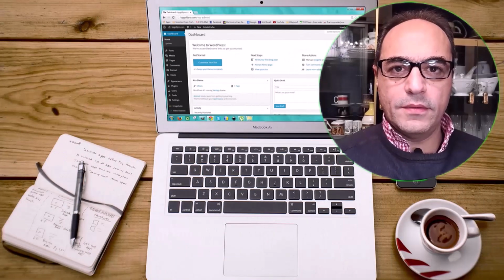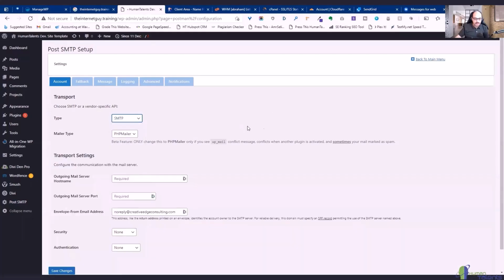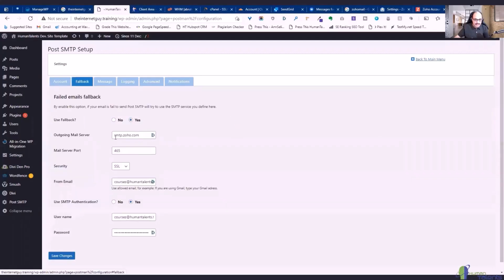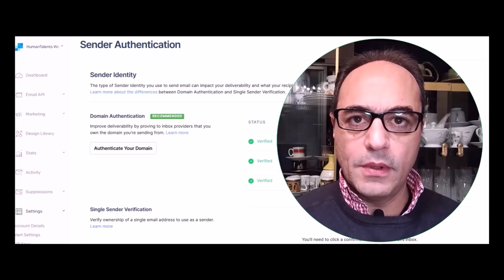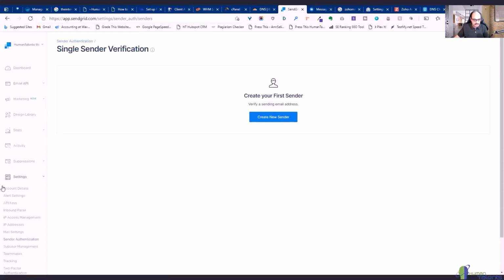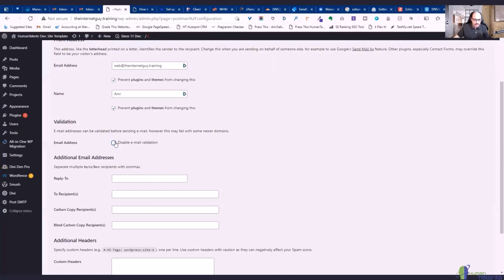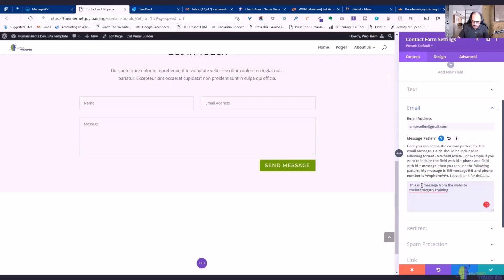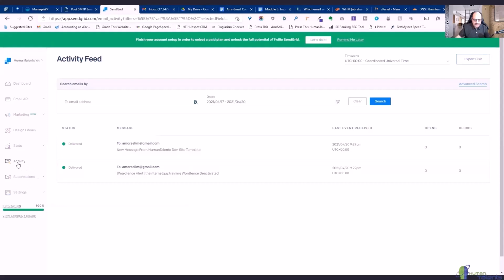Fix Wordpress Emails The Easy Way: Step-by-step Instructions!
Fix Wordpress Emails?
Many web designers and website/business owners struggel with websites that are not sending emails, or emails that get lost in spam or other tabs or folders.
Most web designers and graphic designers don't like fidigiting withe DNS and hate "anything mail!"
Here's one of the best and easiest workarounds to implement that will instantly fix this problem for you.
This is a step by step tutorial that uses a free wordpress mailing plugin and  shows you how to set it up with Sendgrid free service, adding more consitancy and reliability to your website email.
- P.S : You will nedd to have access to the domain's DNS

If you want to learn more about mail deliverability, find out how to fix it once and for all and how to master the DNS, check my self-paced step-by-step video course

And here's The Easy Fix YOU can do Today | Amr The Internet Guy "